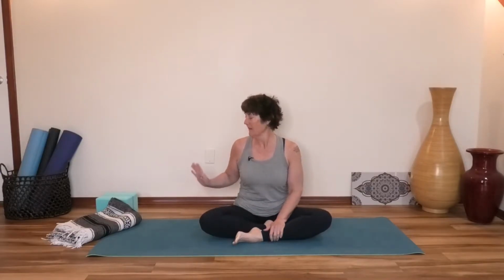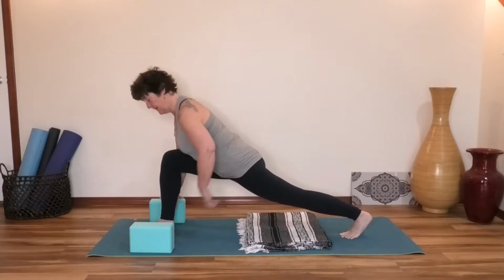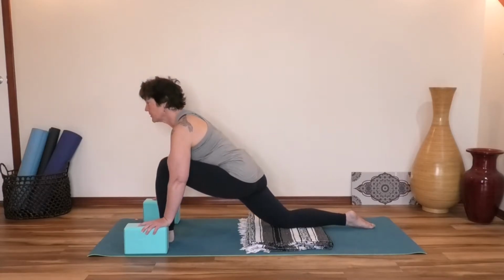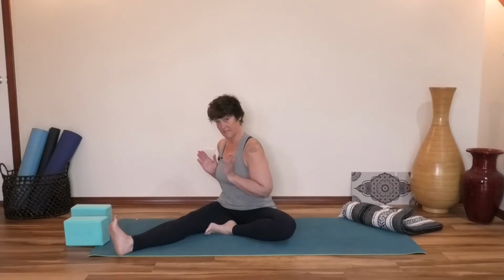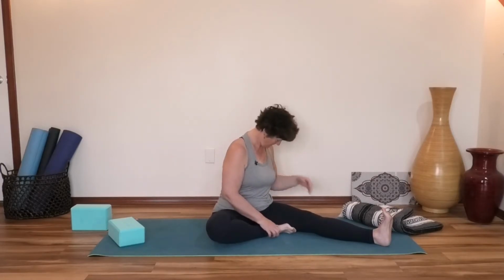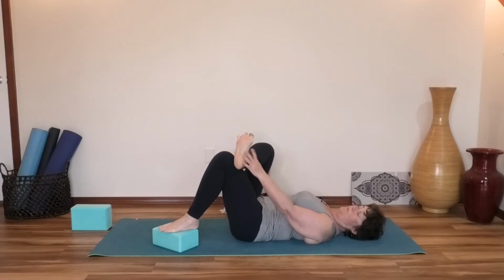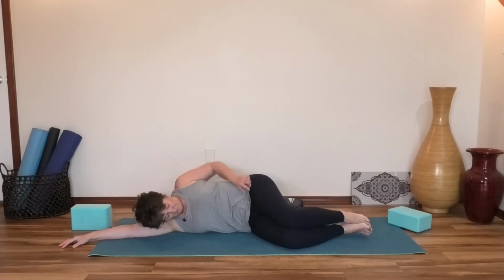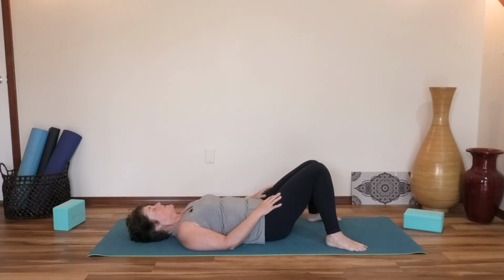Hip and Hamstring Love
An intermediate flow for stretching hips and hamstrings, and releasing all the tension that we tend to hold in those areas, as well as a short and easy hip strengthening exercise.

Find me at:
✅ Free Facebook Group “Health and Self-Care Through Yoga”:

Please consult with your physician before beginning any exercise program. By participating in this exercise or exercise program, you agree that you do so at your own risk, are voluntarily participating in these activities, assume all risk of injury to yourself, and agree to release and discharge Yoga For Real People from any and all claims or causes of action, known or unknown, arising out of Yoga For Real People’s negligence.